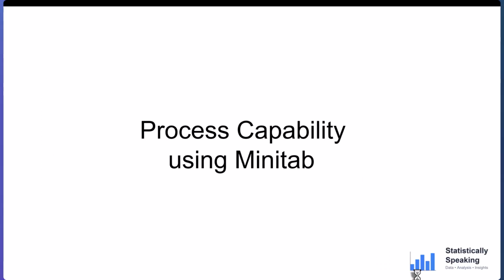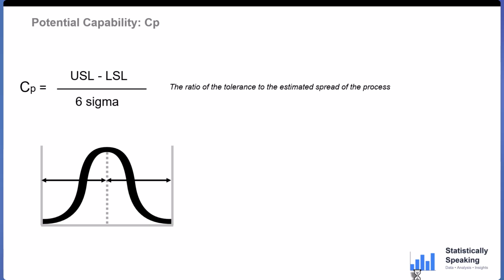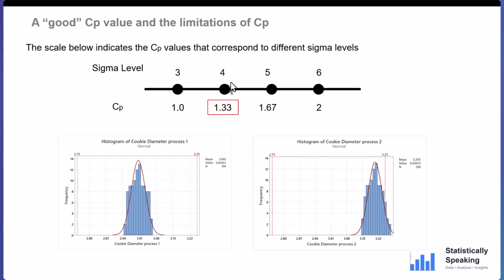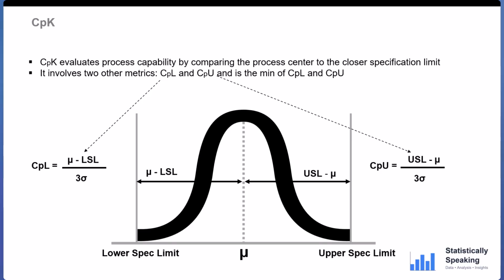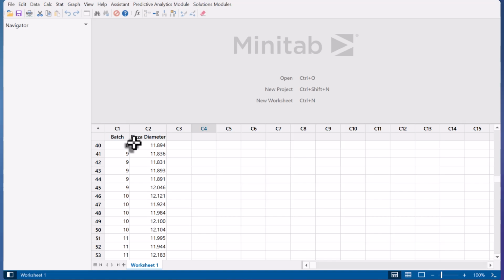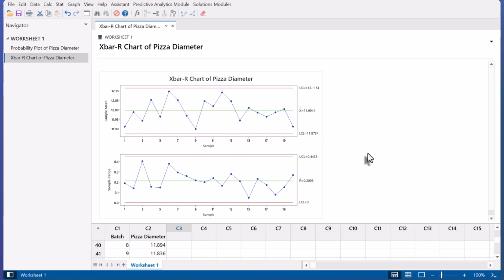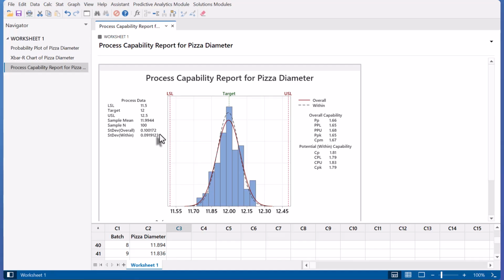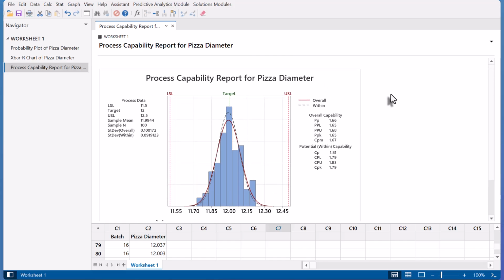Process Capability Analysis - Cp, Cpk, Pp, Ppk, Cpm in Minitab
A guide to process capability analysis in Minitab. Learn what Cp, Cpk, Pp, Ppk, and Cpm mean, when to use each, and how to run the analysis step-by-step in Minitab.